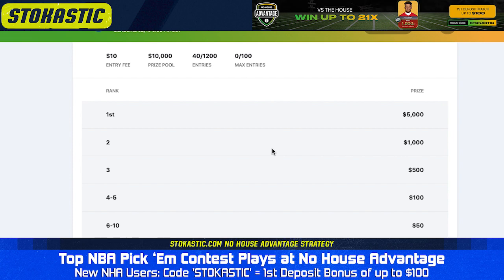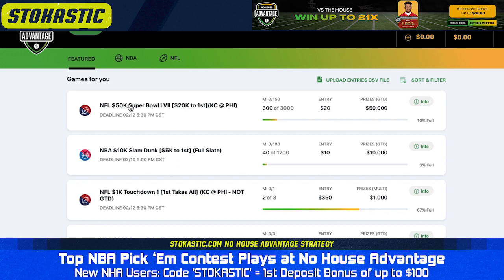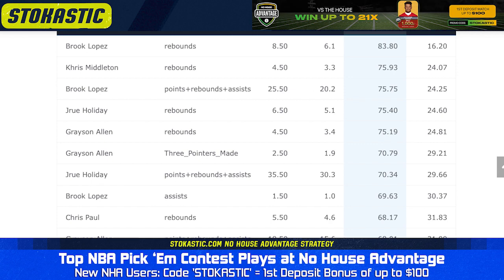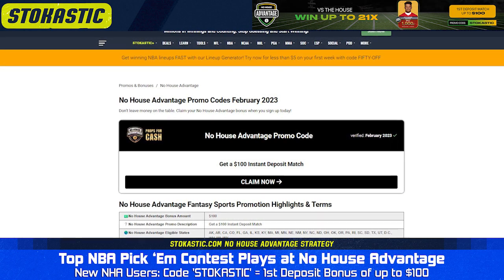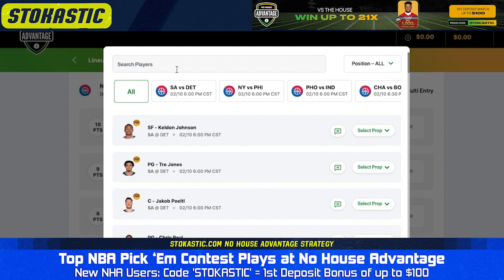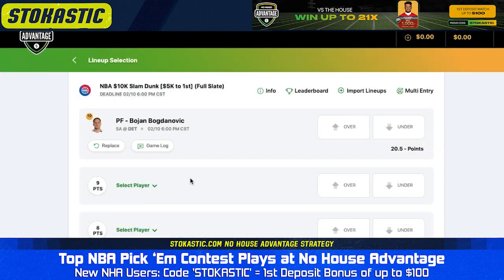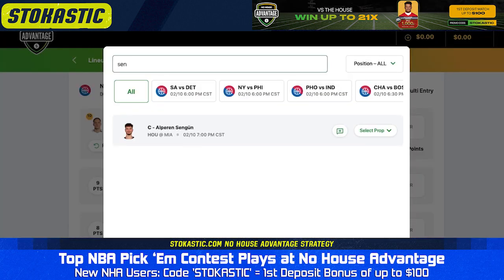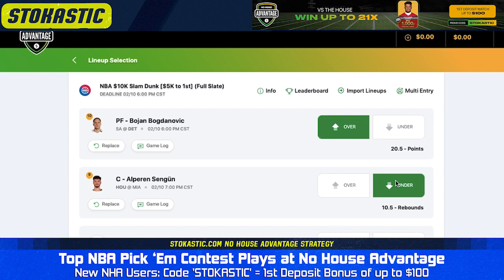No House Advantage NBA DFS Picks Friday 2/10/23 | Pick Em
NBA DFS expert Pete McCarthy gives you the best NBA DFS picks and NBA player props today for No House Advantage 2/10/23.

Get a FREE Month of Stokastic+ Platinum AND up to a $1,000 bonus bet if your bet loses when you register at BetMGM Sportsbook and make your first wager.

Must be 21+. Gambling problem? Call or text 1-800-GAMBLER.

🆓 Win a FREE month of Stokastic Platinum+ with the Stokastic Hall Of Fame Promo

📲 Click here to sign up for our Stokastic MVP program & a chance to win a FREE Year of Stokastic+ Platinum

📩 Get access to exclusive Stokastic promos, giveaways, and featured content for FREE by joining our daily newsletter

0:00 NBA DFS Picks Today | No House Advantage
2:15,Brook Lopez
4:06 Bojan Bogdanovic
5:12 Alperen Sengun